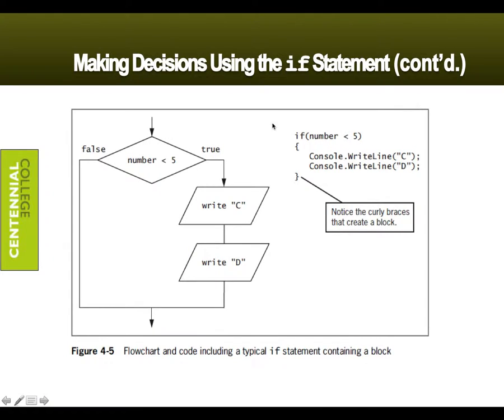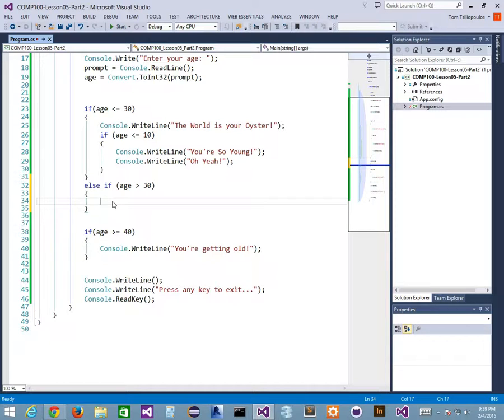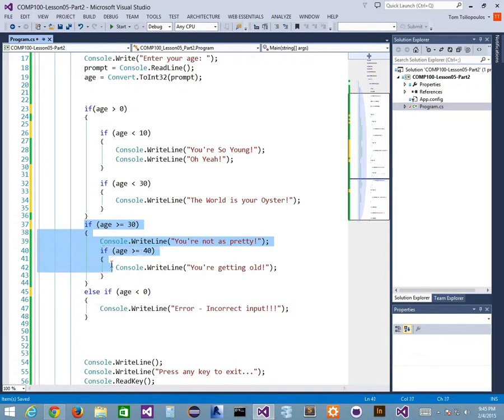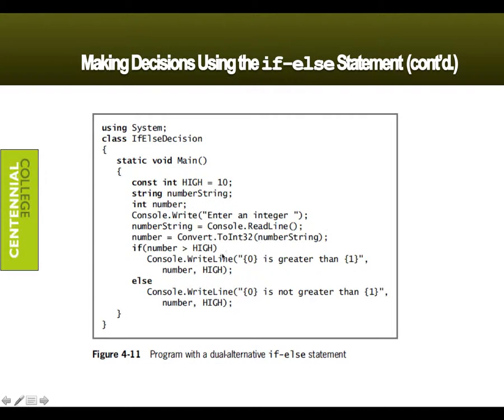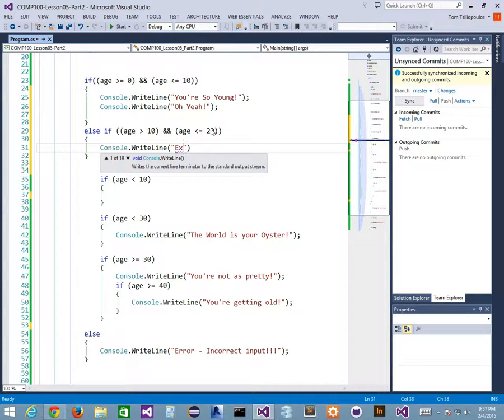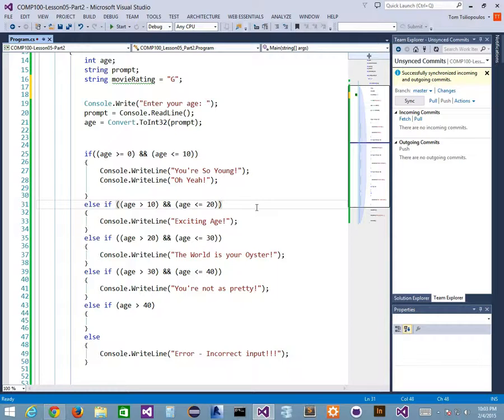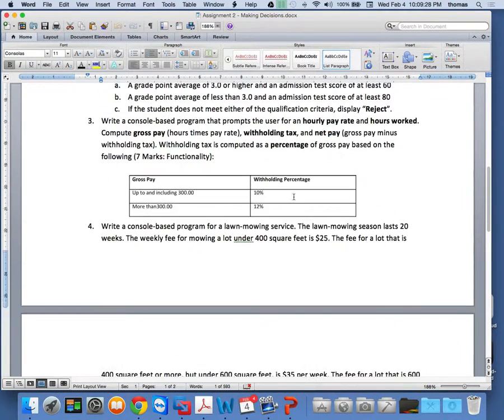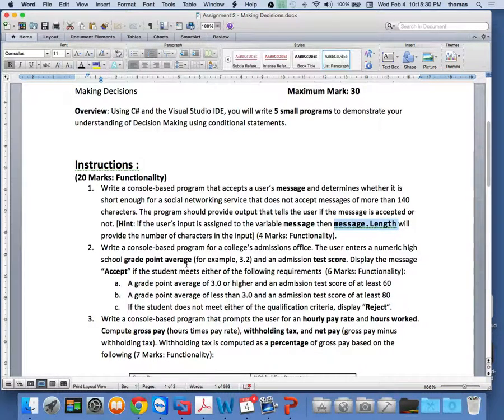COMP100 - Lesson 5 - Part 3